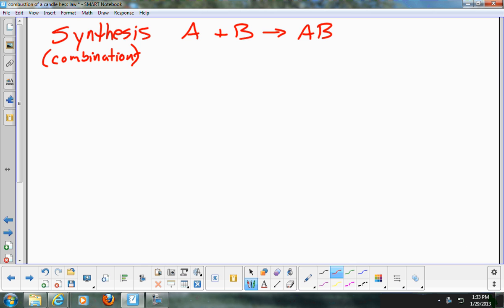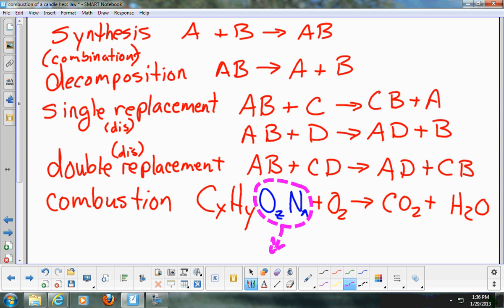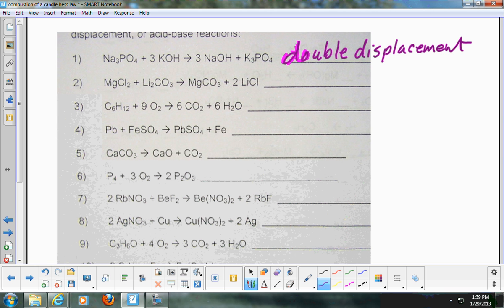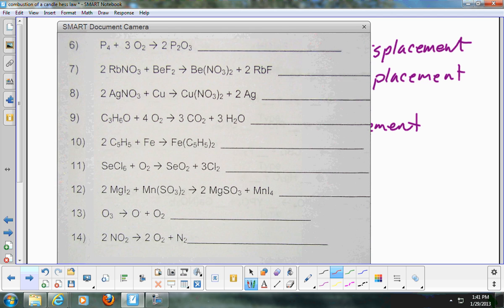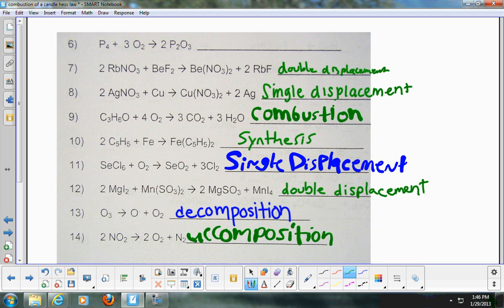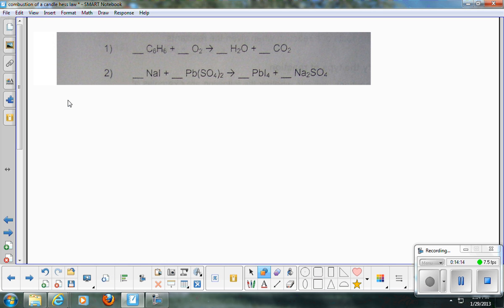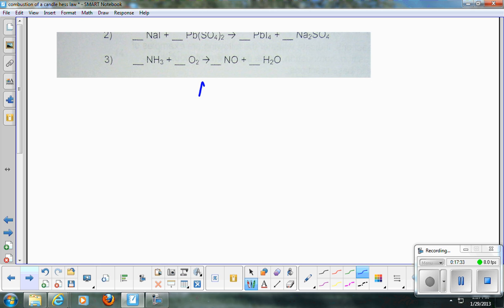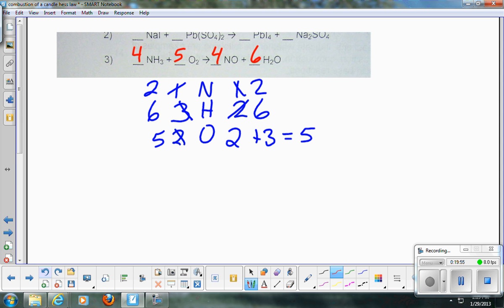voyage through equation 1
types of equations and beginning balancing.